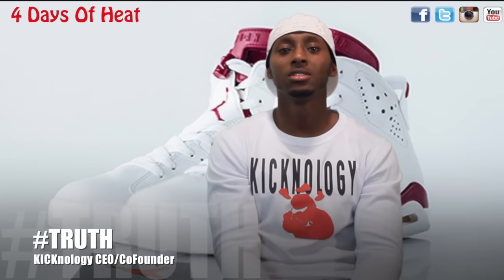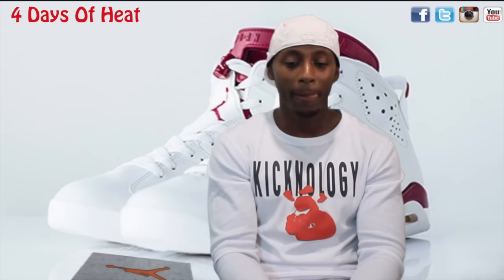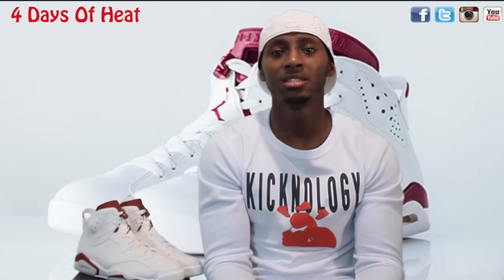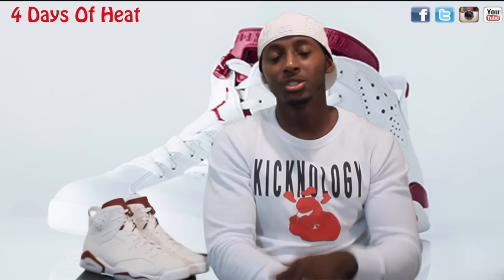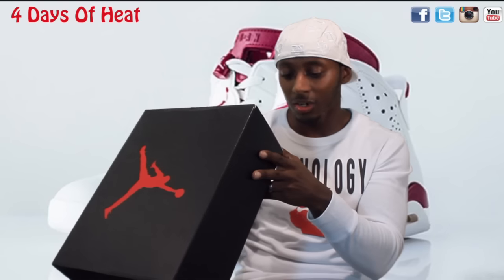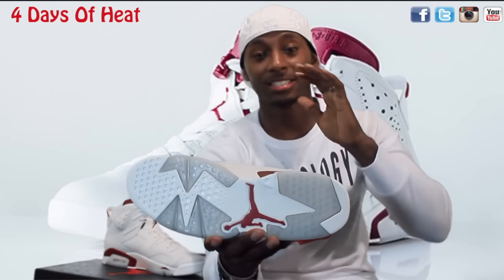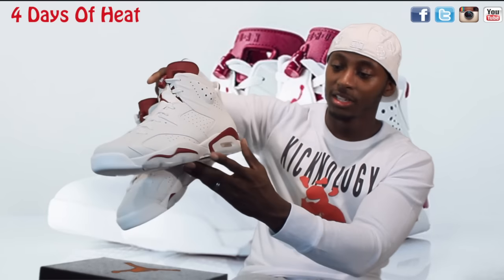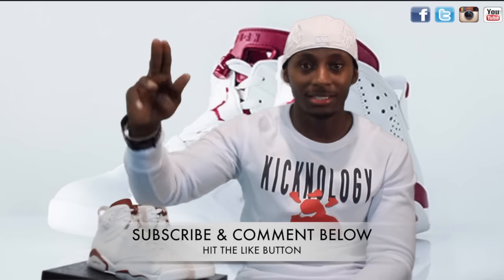Jordan 6 "Maroon" Review (4 Days of Heat) Day2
Day 2 of "4 Days of Heat features a early review of the Air Jordan 6 Retro "Maroon".  Defiantly a 🔥 pickup.
Happy thanksgiving!